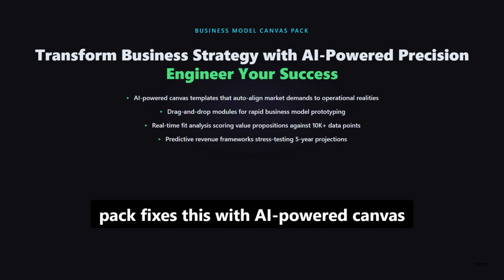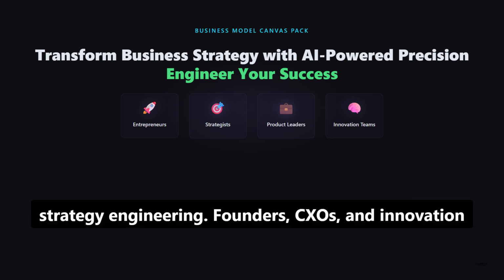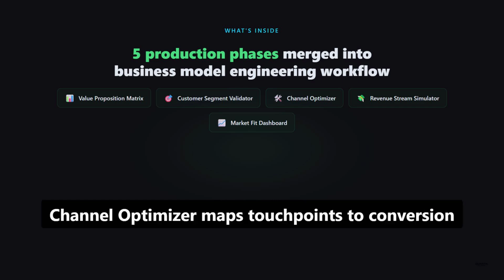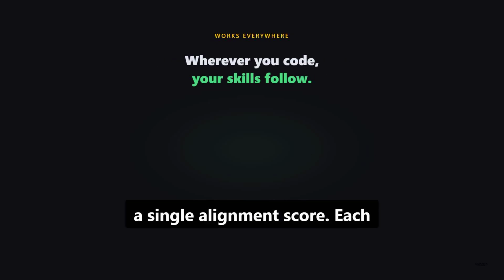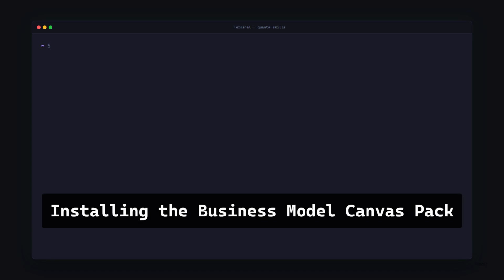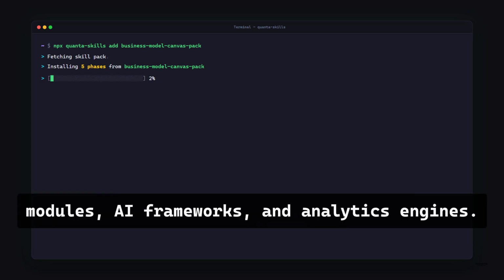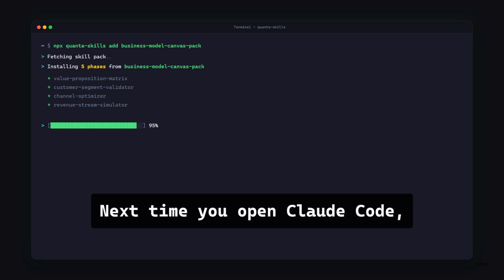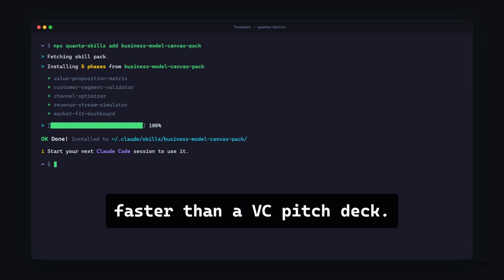Business Model Canvas — AI Skill Overview | SkillForge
Tired of explaining business model canvas best practices to your AI agent every single project?

You write the same CLAUDE.md instructions, the same .cursor/rules, the same prompts — over and over. Your AI agent is powerful but it doesn't know business model canvas patterns until you teach it. Every. Single. Time.

Install the Business Model Canvas AI skill in one command and your agent instantly gets it:

npx quanta-skills install business-model-canvas

📌 WHAT YOUR AGENT LEARNS:
• Map customer segments to specific product features in a Business Model Canvas template
• Identify revenue streams by analyzing market trends and user feedback data
• Validate cost structures through automated analysis of resource allocation plans
• Generate value proposition statements based on competitive landscape data

🔧 HOW TO INSTALL:
1. Open your terminal
2. Run: npx quanta-skills install business-model-canvas
3. Done — your agent reads it automatically on every conversation